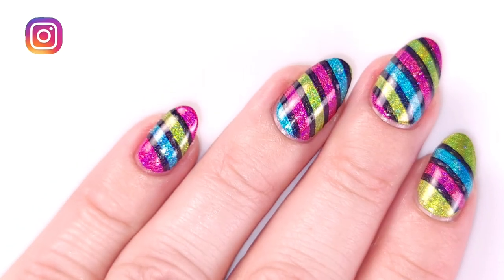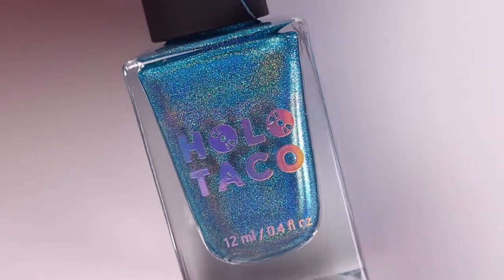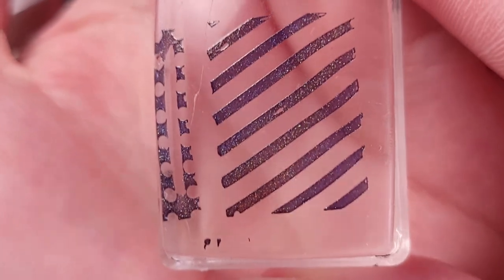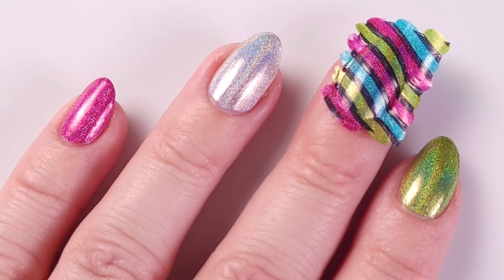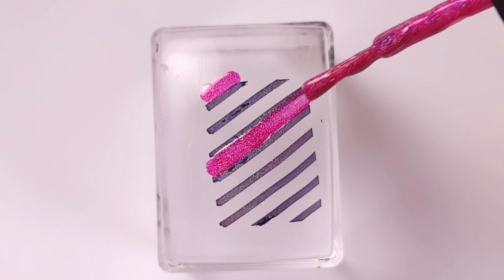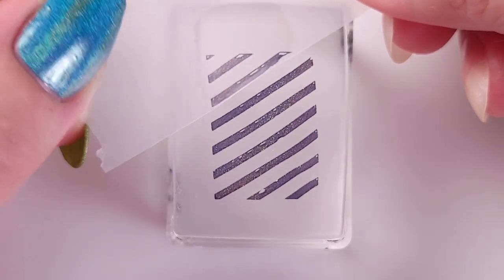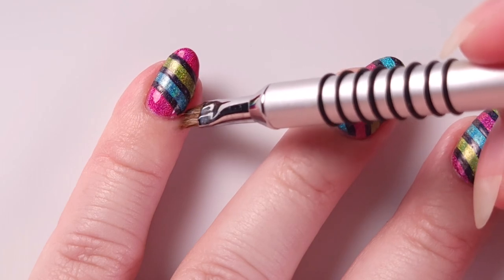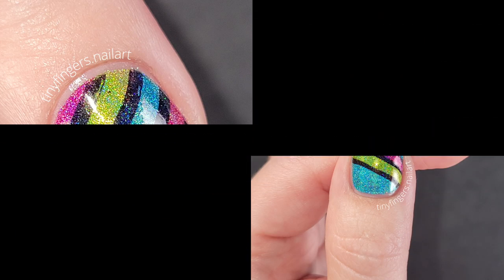Holo taco Electric holos | Gift wrapping paper nail art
Colorful reverse stamping nail art with the Electric Holos collection by Holo Taco. I only used the polishes from this collection, even to stamp!

Hi guys! Today I want to share with you a super bright and colorful nail art idea using the Electric Holos collection, the new polishes from Holo Taco. I used all the polishes of the collection even to stamp and it turned out beautiful!
I used the stamping plate Moyou London Holy shapes 18

If you are interested in these polishes, I did a Swatch & review video of each polish of this collection.

If you don't know, I live in Montreal, Canada. So, I thought this info would be helpful if you live in Canada too .

*Harlow&Co (sells Maniology, Lina nail art supplies x stamping)